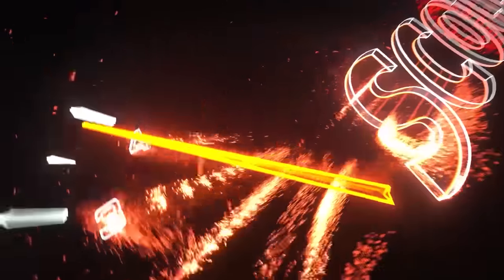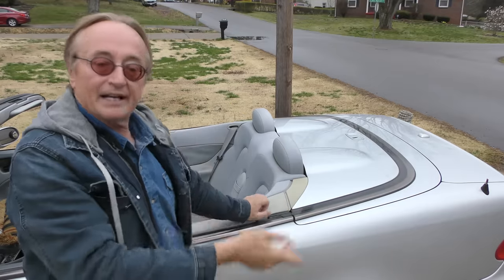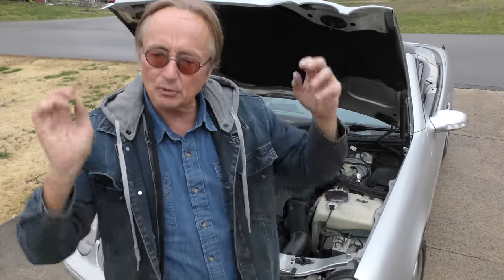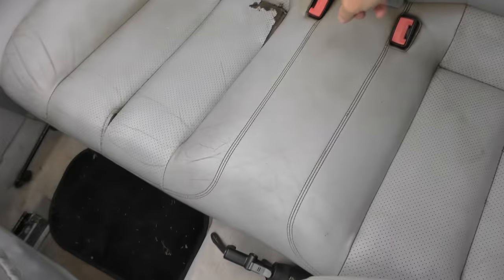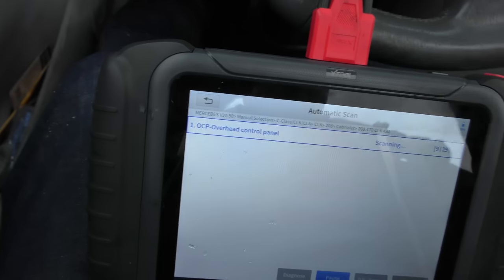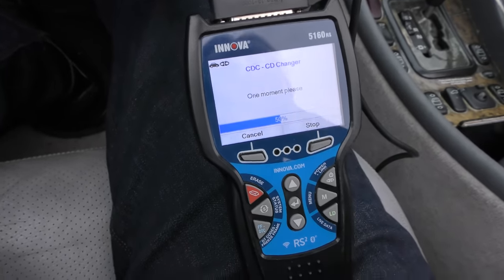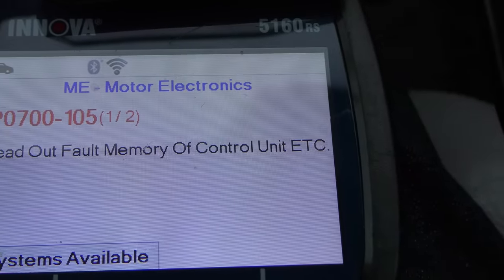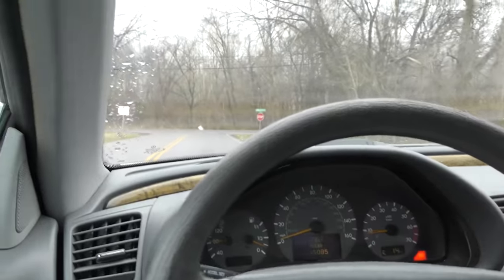If You Have $2,800, Buy This Car and Double Your Money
Mercedes Benz car review. I Finally Found a German Car Worth Buying, DIY and car repair with Scotty Kilmer. Best luxury car to buy. Mercedes problems. Buying a new Mercedes. Buying a used Mercedes. Should I buy a Mercedes. Why Mercedes are hard to work on. Why cheap used Mercedes can be a good deal. Car advice. DIY car repair with Scotty Kilmer, an auto mechanic for the last 54 years.

⬇️Scotty’s Top DIY Tools:
1. Bluetooth Scan Tool
2. Mid-Grade Scan Tool
3. My Fancy (Originally $5,000) Professional Scan Tool
4. Cheap Scan Tool
5. Dash Cam (Every Car Should Have One)
6. Basic Mechanic Tool Set
7. Professional Socket Set
8. Ratcheting Wrench Set
9. No Charging Required Car Jump Starter
10. Battery Pack Car Jump Starter

1. Bluetooth Scan Tool
2. Cheap Scan Tool
3. Professional Socket Set
4. Wrench Set
5. No Charging Required Car Jump Starter
6. Battery Pack Car Jump Starter

►Here's our weekly video schedule:
Tuesday: Auto repair video
Wednesday: Viewers car mod show off
Thursday: Viewer Car Question Video AND Live Car Q&A
Friday: Auto repair video
Saturday: Second Live Car Q&A
Sunday: Viewers car show off